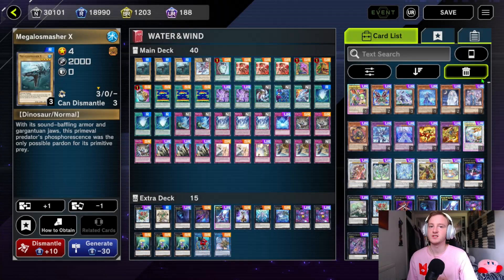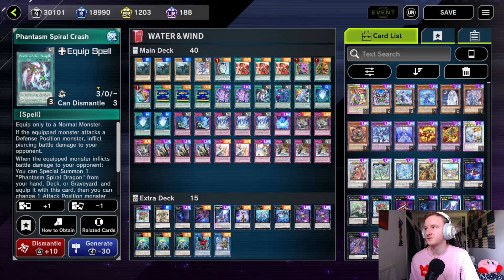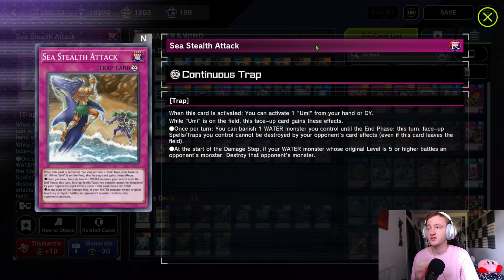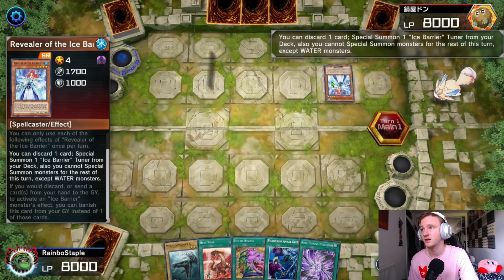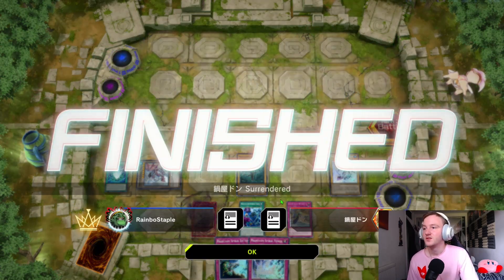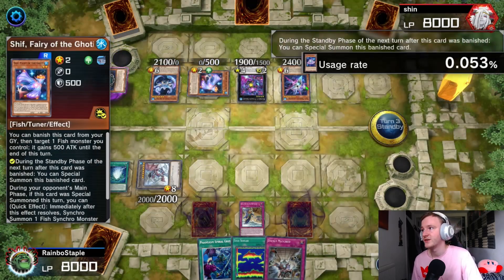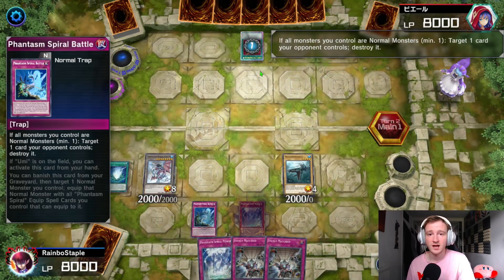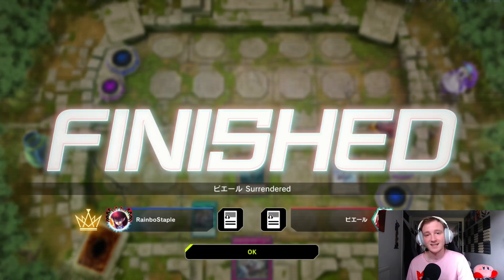Ice Barrier has NOTHING on us 🐟 | Water Vs Wind Event Decklist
In this video we challenge the Water vs Wind event with one of the best water decks to date. Pacifis Control aka FISHIES!

This Pacifis deck is surprisingly budget for how strong it is in this Water Vs Wind Event. Whilst it's been a while since I've played Pacifis it's very easy to pick up and I definitely recommend it for this event!

Chapters:
0:00 Intro
0:36 Decklist
6:36 Game 1 - Ice Barrier
9:06 Game 2 - Lyrilusc OTK
10:18 Game 3 - Ghoti
12:29 Game 4 - Floow
15:23 Outro